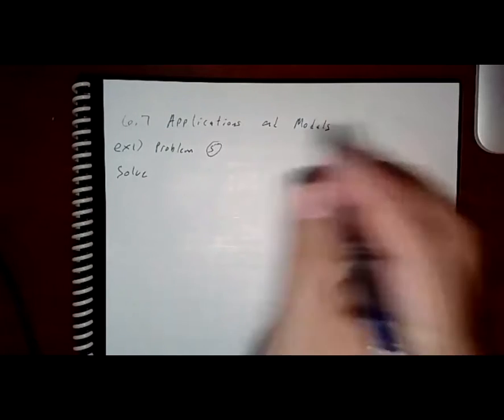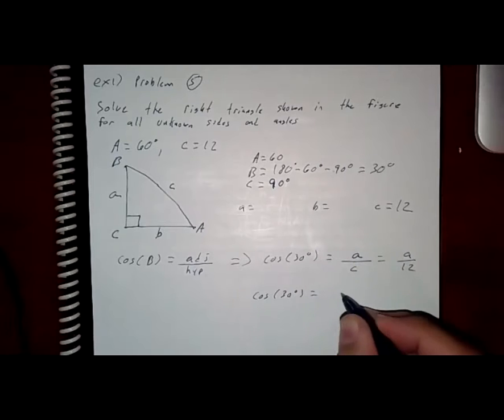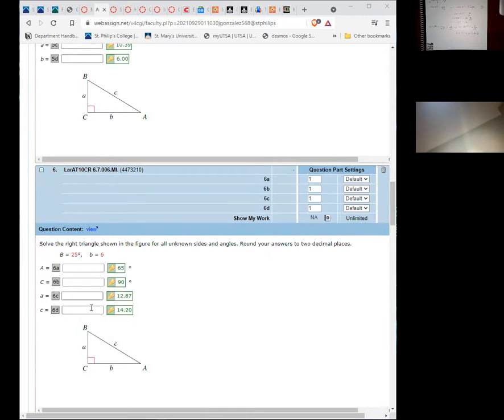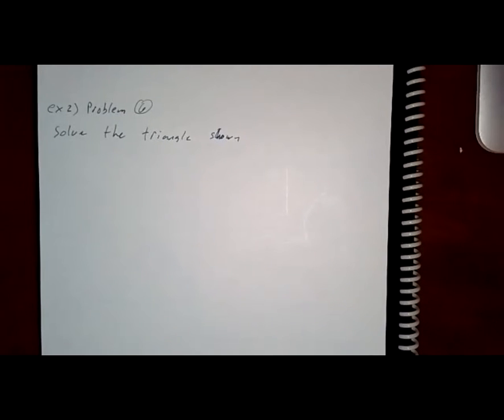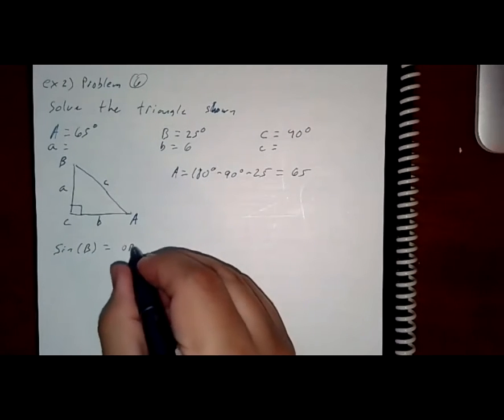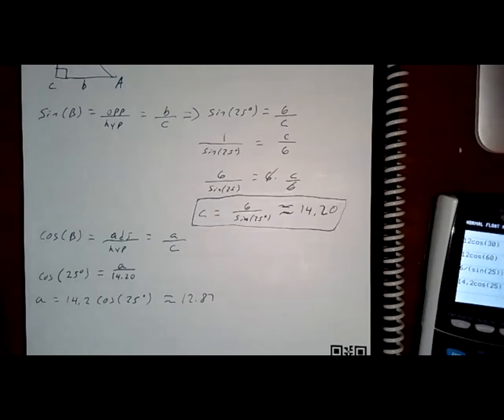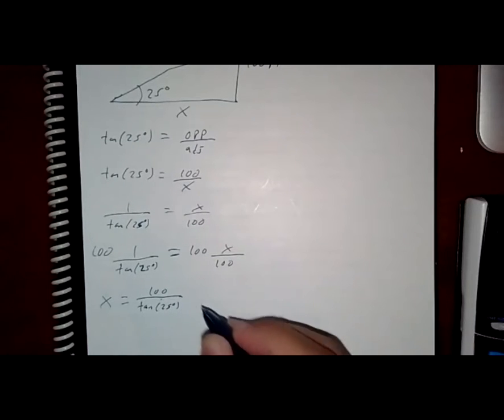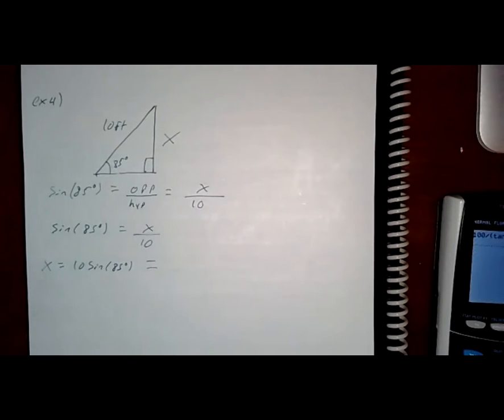Pre Calculus 6.6